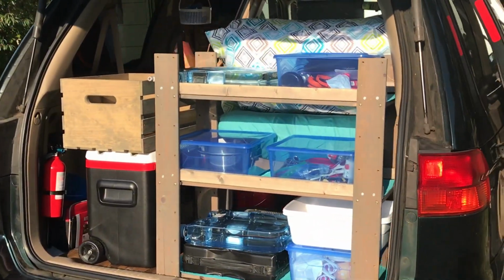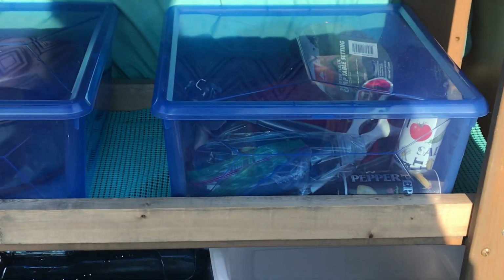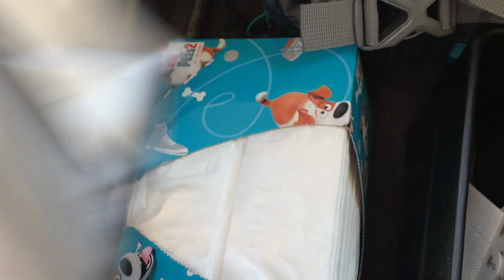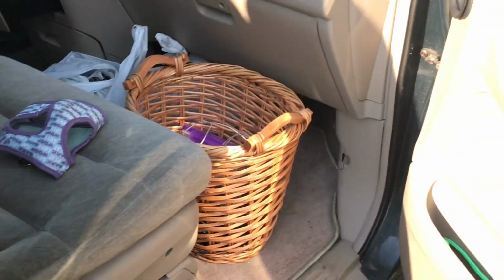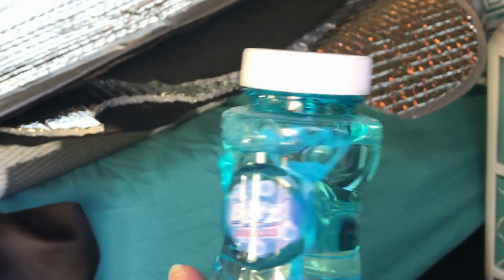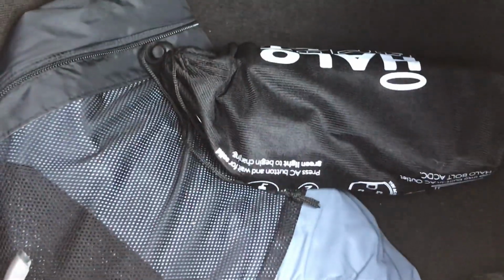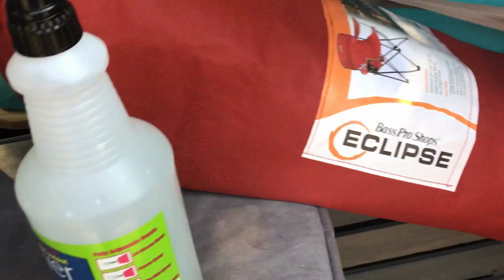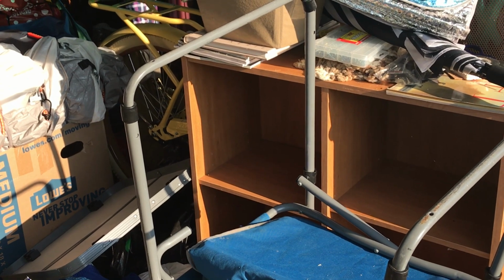Camping Weekend!!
Finally going on a little camping trip.  Temperatures are going to be hot, but hoping for shade and a breeze!  I will take videos but may not be able to post until Sunday!